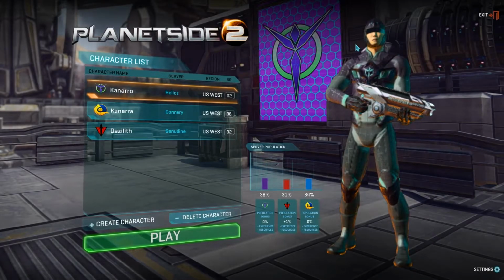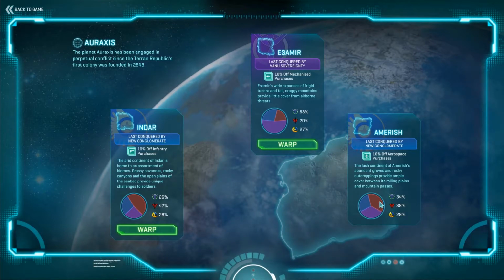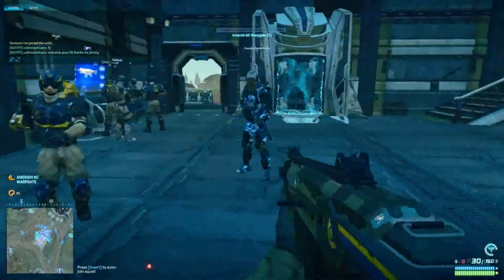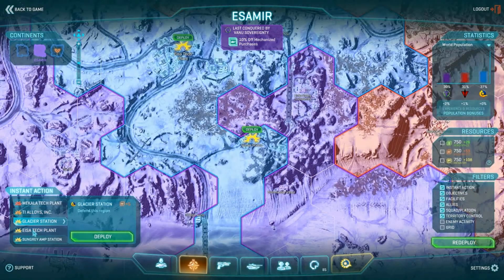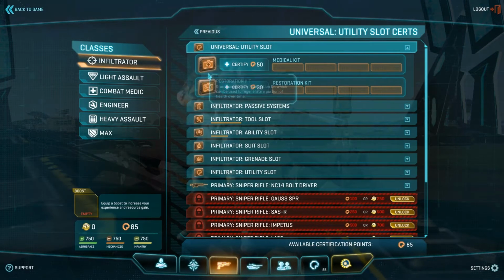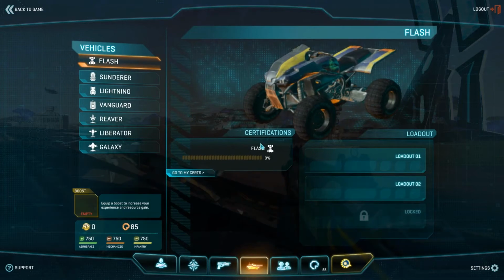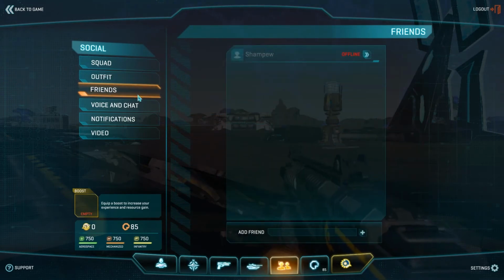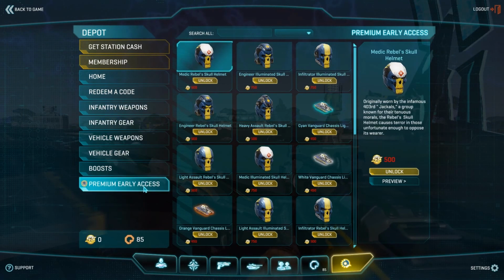Getting to know the PlanetSide 2 format.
Learn the format of PlanetSide 2 in this video. SinkH013 Video. First!